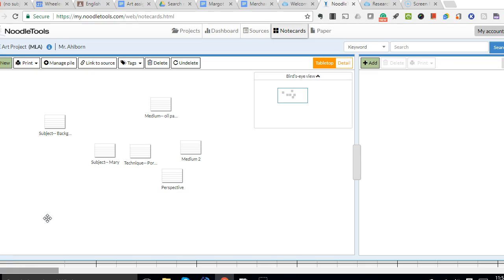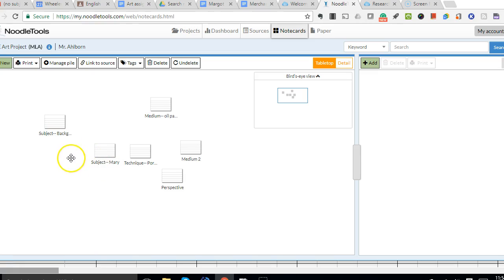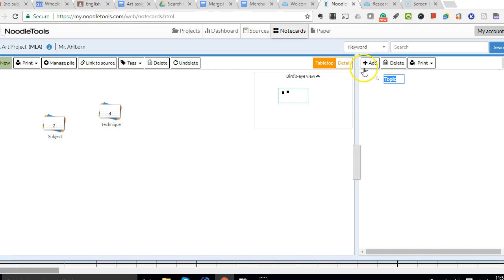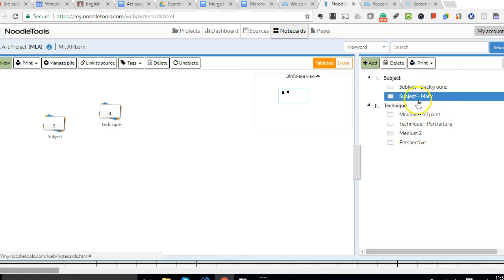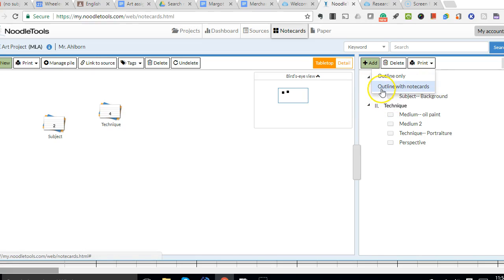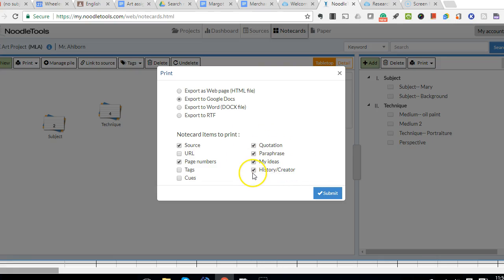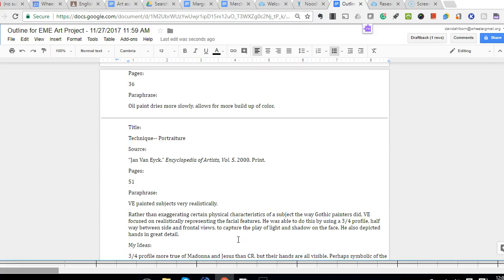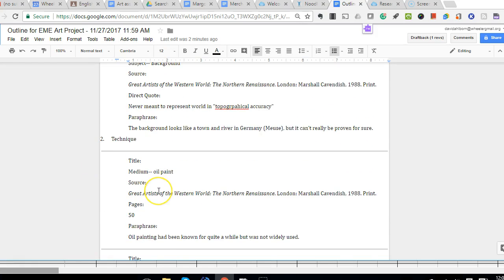Using NoodleTools to Create an Outline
Tips for how to pile notecards and create an Outline using NoodleTools. Making an outline can help you figure out what other notes you need to take. Created by D Ahlborn.